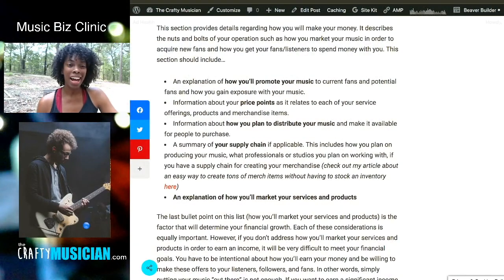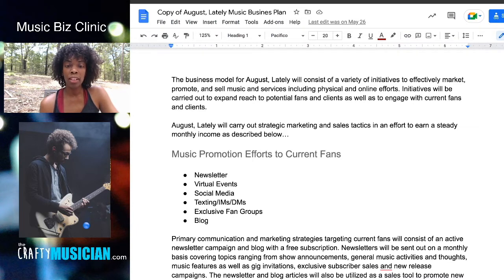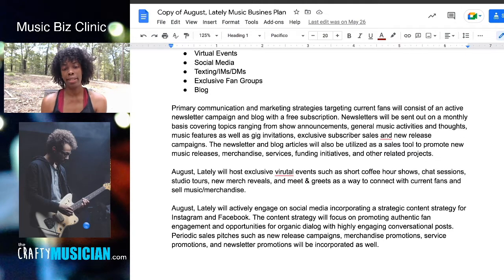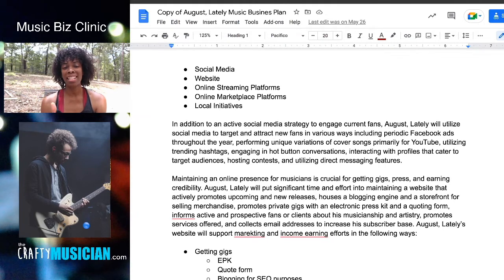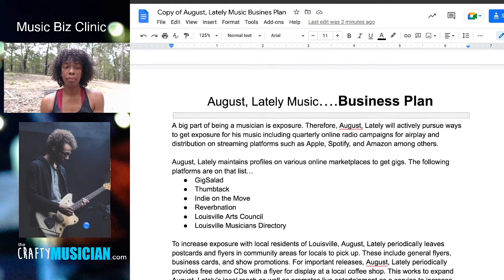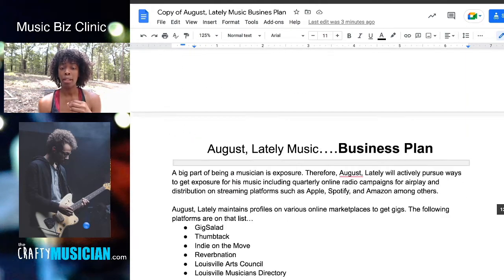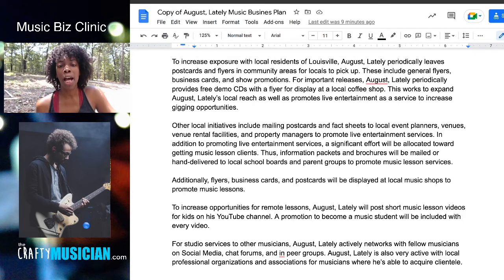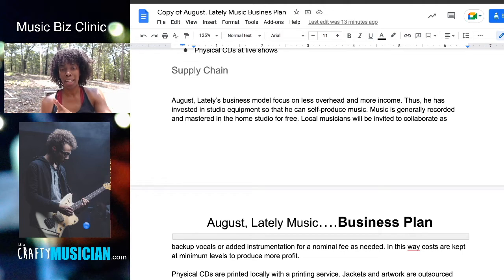Music Biz Clinic Creating Your Business Model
Welcome to The Crafty Musician's Music Biz Clinic! In this video, we are continuing our workshop on the Music Business Plan...Your Business Model. Let's get to wherk!

Get a text notification the next time we post a video so you can chat with us.

✅ Become a member and get coaching at half off, featured in our videos, free access to premium resources and more

Anitra's Recommended Music Industry Books

• How to Make it in the New Music Business by Ari Herstand
• Six Figure Musician: How to Sell More Music, Get More Fans, Make More Money by David Hooper
• The Musician's Guide to Booking a [Profitable] Tour by Anitra Jay
• The Label Machine by Nick Sadler